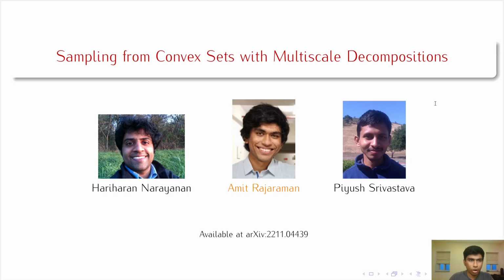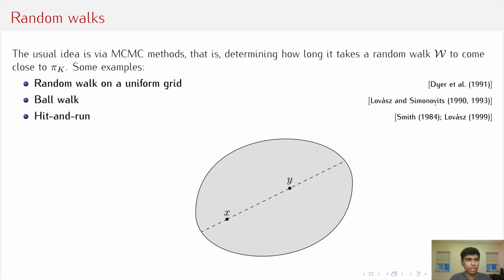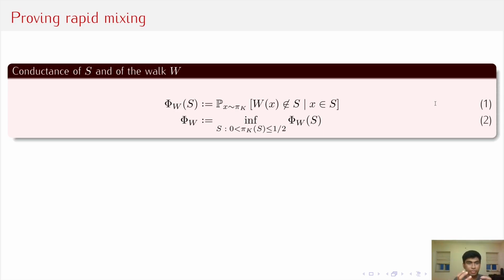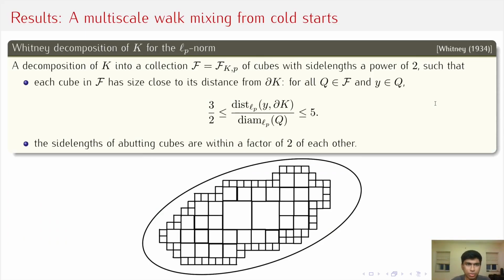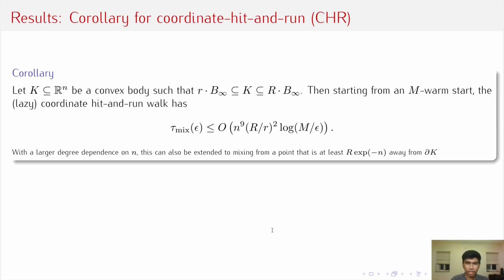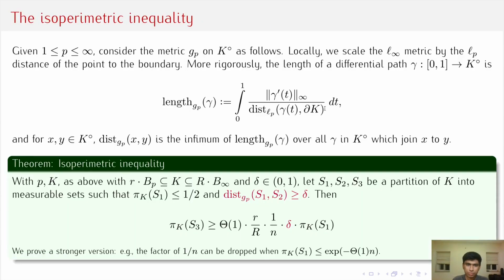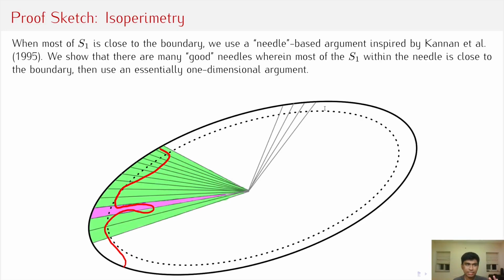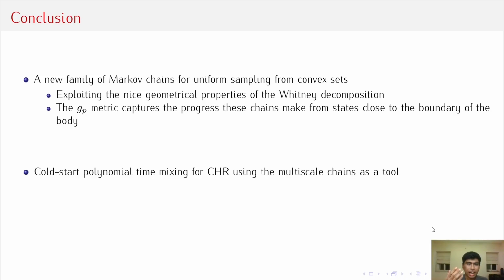STOC 2023 - Session1A - Sampling from convex sets with a cold start using multiscale decompositions.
Sampling from convex sets with a cold start using multiscale decompositions.

Hariharan Narayanan (TIFR, Mumbai); Amit Rajaraman (Indian Institute of Technology Bombay); Piyush Srivastava (TIFR, Mumbai)